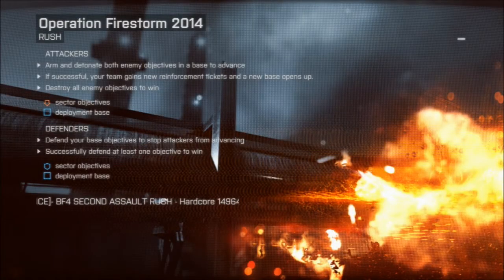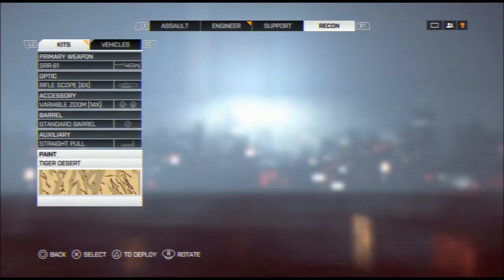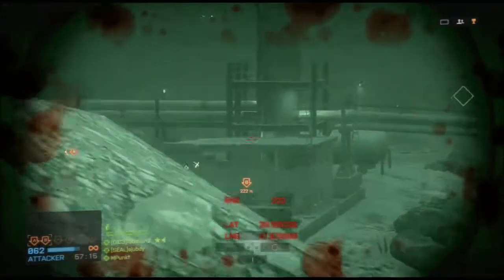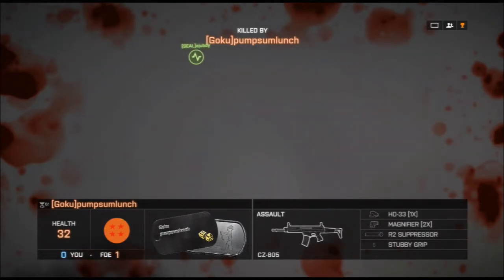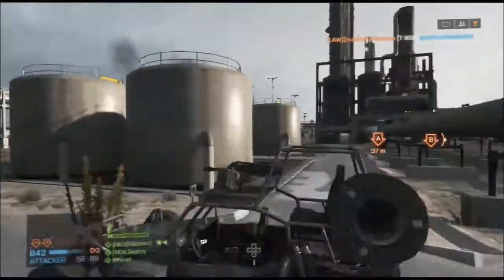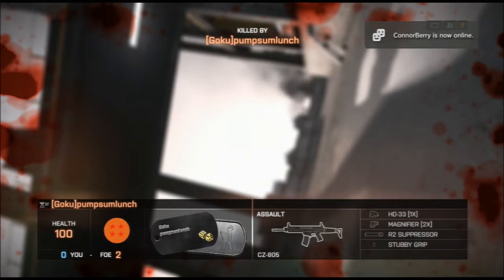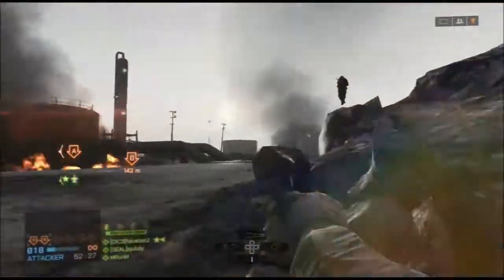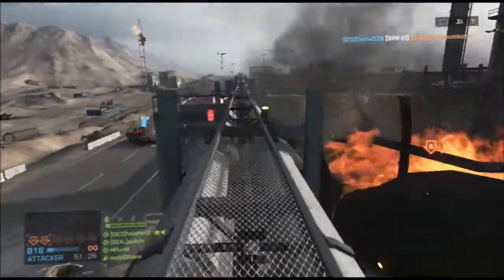Battlefield 4 "Second Assault" Review Pt.3 I Operation Firestorm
Hey guys today i have part 3 of the second assault DLC for you guys and sorry this was out so late i just didnt have the time to do the commentry but now im back on track so now i will be haveing videos up all week for you guys so if you enjoyed this video leave a like and subscribe to stay up to date with all my BF4 content